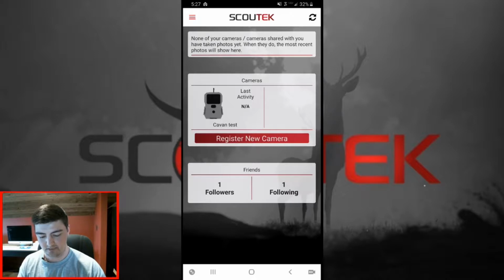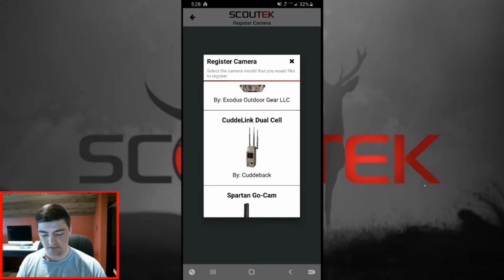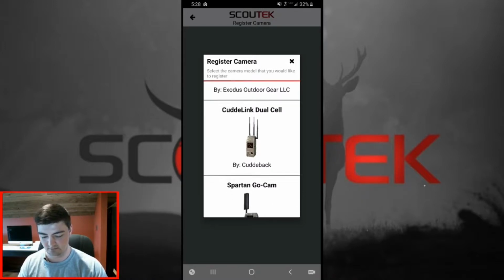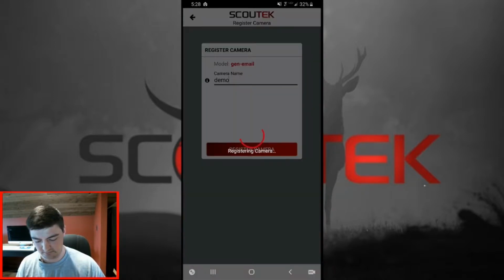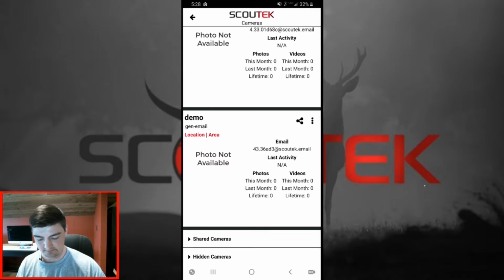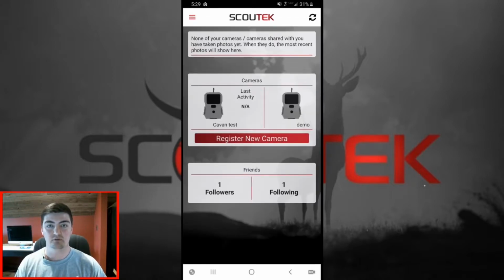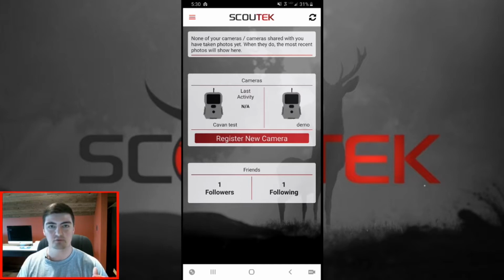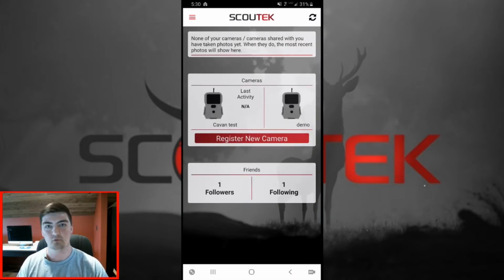Getting Started using Scoutek's Email Service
In this video we'll show you how to get your email camera up and running using Scoutek.

- Registering camera with Scoutek
- Camera model type explanation
- Special instructions for Cuddeback users

For Cuddeback users, here is the link that will explain how to have a gmail forward all incoming messages to another email address (you will need to forward all messages to the Scoutek email address we provide you with):